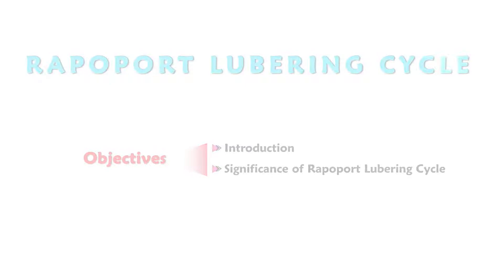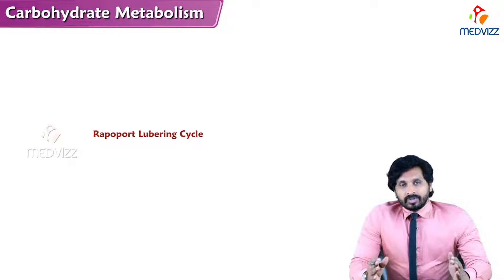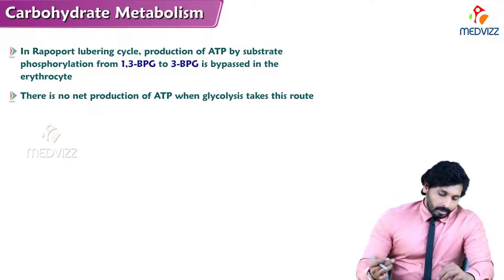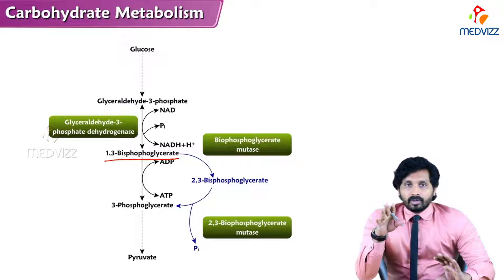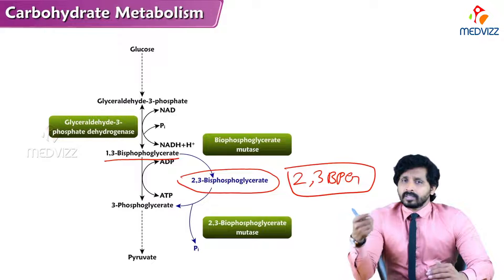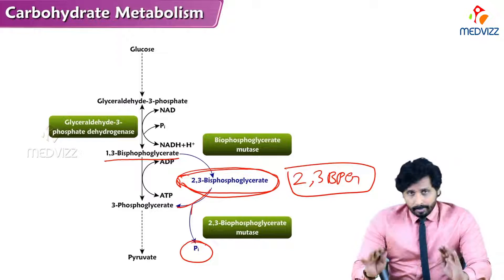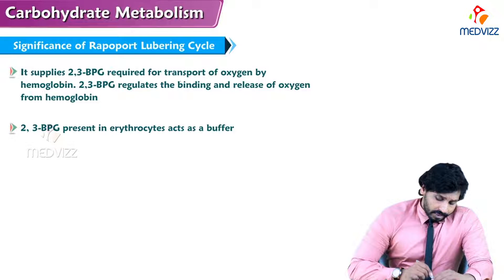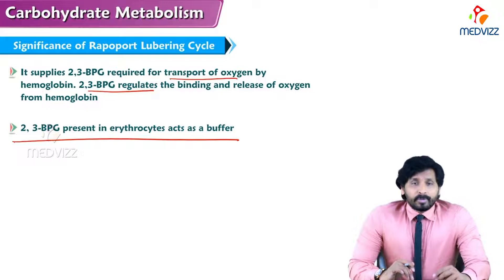136. Rapoport Leubering Cycle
-Also called as BPG SHUNT is a supplementary pathway to glycolysis which takes place in RBCs
-About 15-20% of glucose that gets converted to lactate in erythrocytes goes via 2,3-BPG synthesis
-Bis phosphoglycerate mutase is a bifunctional enzyme with both phosphatase and mutase activities

Energetics:
Total ATP generated= 2
Total ATP consumed=2
Thus net ATP generated=0

Here 2,3-biphosphoglycerate is synthesized in the RBC by bypassing the 1,3-BPG kinase step (thus also bypassing one Substrate Level Phosphorylation)

-2,3-BPG binds to hemoglobin and reduces its affinity towards Oxygen. Thus is presence of 2,3-BPG, oxyhemoglobin will unload oxygen more easily in tissues. Thus oxygen dissociation curve shifts to the right

-Due to its phosphate content, it helps in maintaining buffering action inside RBC
-In hypoxic conditions like high altitude, anemia there is increase in 2,3-BPG concentration in RBC which favors release of oxygen to the tissues even when pO2 is low
-Fetal hemoglobin has very less affinity towards 2,3-BPG as compared to adult RBC, thus increasing placental transfer of Oxygen to fetus
-In COPD patients, less oxygen is delivered to tissues thus compensatory increase in 2,3-BPG occurs
-The net ATP generated from this shunt is zero
-Hexokinase deficiency, glucose is not phosphorylated. Thus synthesis and concentration of 2,3-BPG is low in RBC whereas in pyruvate kinase deficiency, 2,3-BPG concentration is high thus low oxygen affinity.